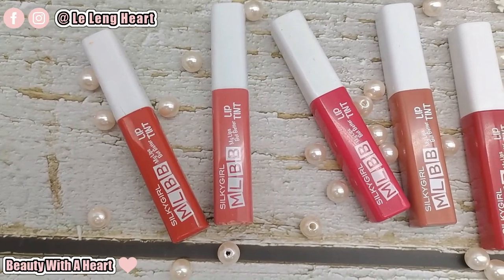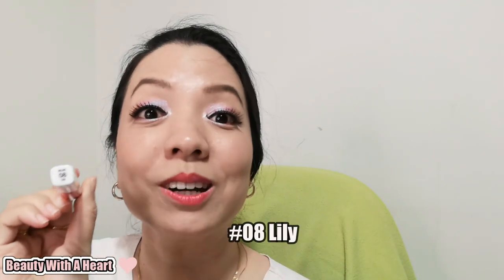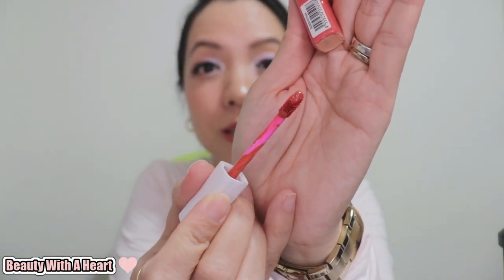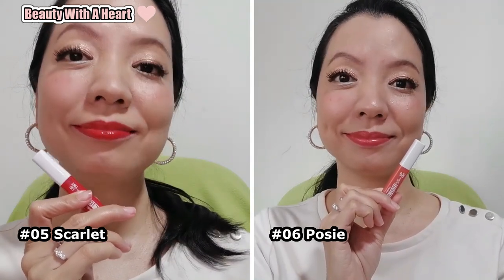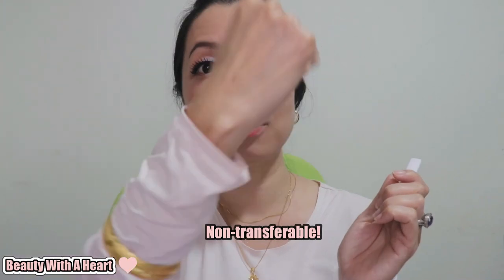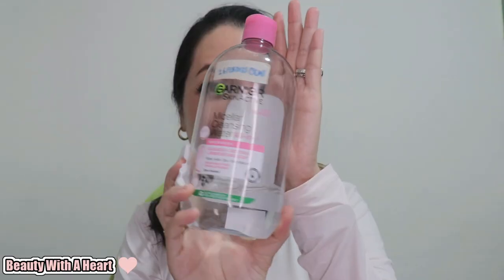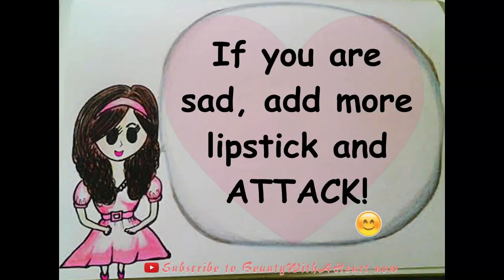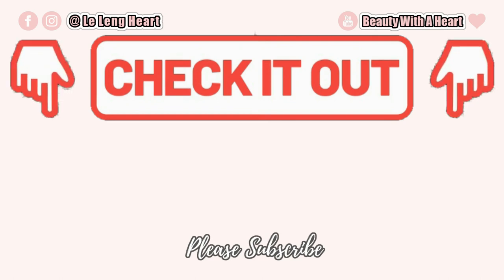NEW SilkyGirl MLBB Lip Tint Colours Swatches & Review 💄💖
Silkygirl added 5 new colours to their MLBB Lip Tint.
Today I'll be sharing NEW SilkyGirl MLBB Lip Tint Colours Swatches & Review 💄💖.
Hopefully, these swatches can help you to choose your favourite colour.

So, dears, what is your favourite lipstick colour in this video?

CHAPTERS:

0:00 Intro
0:33 Touch On
1:18 Packaging
1:56 Swatches & Review
3:18 Longevity
3:52 Other Uses
4:19 Removal
4:44 Conclusion
5:10 Outro

-Milia Seeds
-Blackheads
-Monthly Pimples
-Aging Skin
-Dark Circles
-Sallow Skin
-Fine Lines

FOUNDATION PREFERENCE:

-Natural Coverage
-Natural Glowy (on dry U-Zone) or Soft-Matte Finish (on oily T-Zone)

*Connection Time* (^.^)

2. Colours reflected vary on your electronic devices’ resolutions.

2. No.9_Esther’s Waltz/ Esther Abrami

3. Jolly Good Fellow/ E’s Jammy Jams

5. Soft Feeling/ Cheel

6. First Love

7. Theme for a One-Handed Piano Concerto/ Sir Cubworth